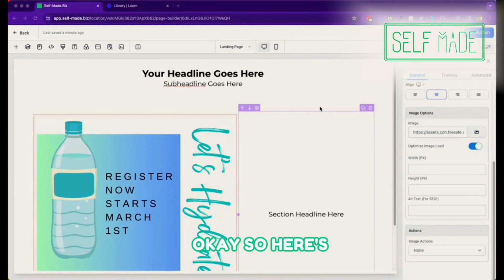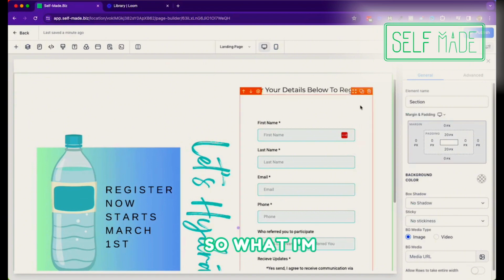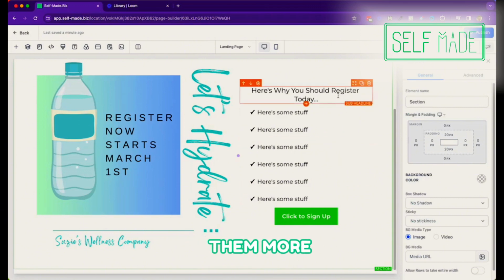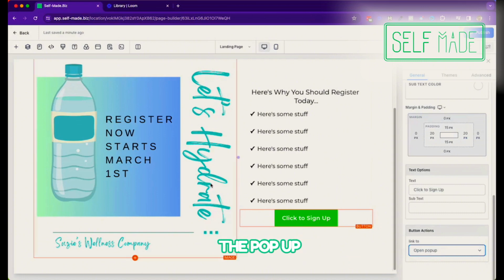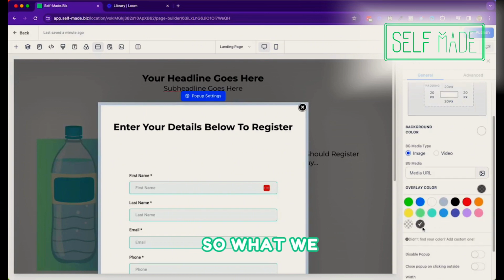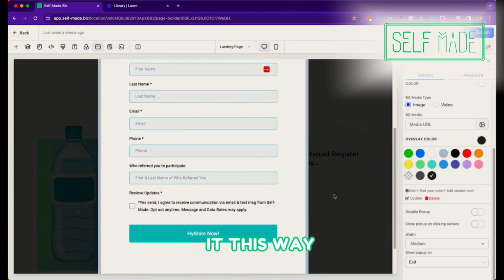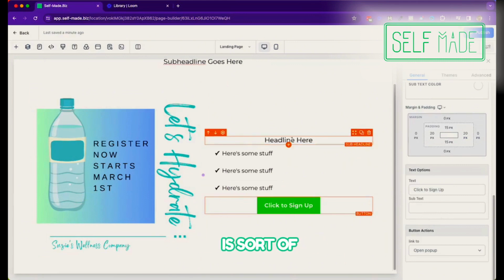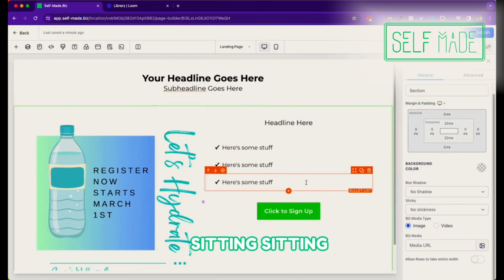Using Forms in pop-ups in Self Made Hub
Elevate your user engagement and data collection strategy with our latest tutorial: "Using Forms in Pop-Ups in Self Made Hub." This video is a deep dive into the seamless integration of interactive forms within pop-ups on your custom-built platform, enhancing the user experience and optimizing engagement.

In this detailed guide, we cover:

Step-by-step instructions on creating and implementing effective forms within pop-ups.
Best practices for user experience design to ensure your pop-ups are both engaging and non-intrusive.
Techniques for optimizing form fields to increase conversion rates and collect valuable user insights.
Strategies for leveraging this integration to boost user interaction, feedback collection, and personalized user journeys on your platform.
Whether you're a web developer, UX/UI designer, or a digital marketer looking to enhance your platform's interactivity, this video provides the insights and practical advice you need to make your pop-ups more effective and user-friendly.